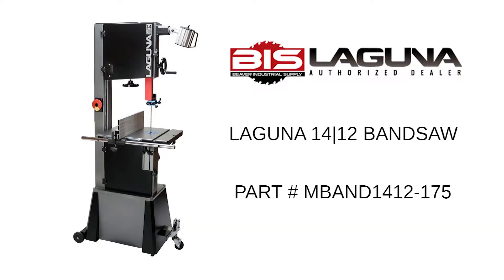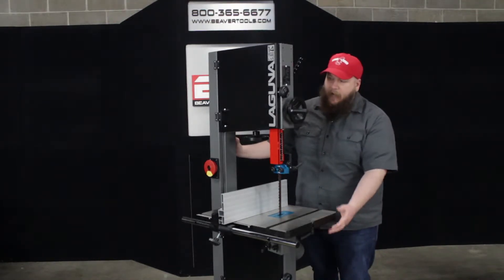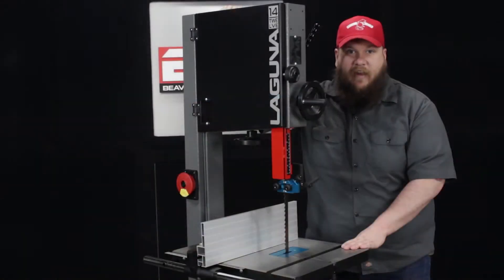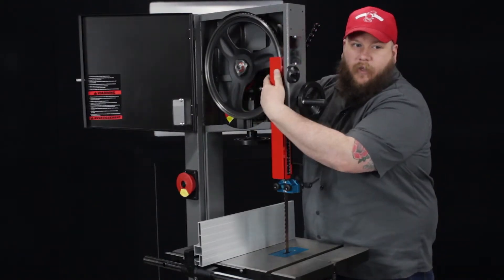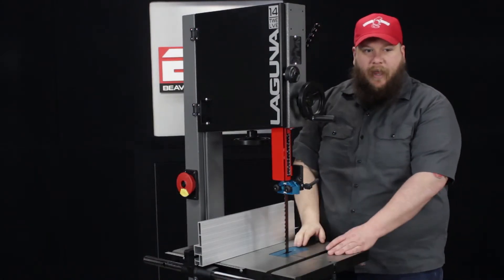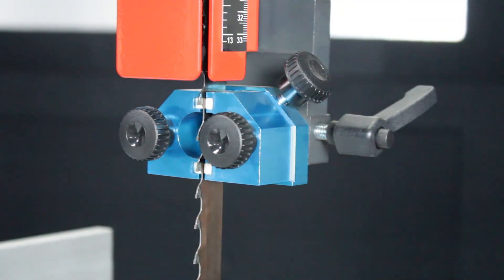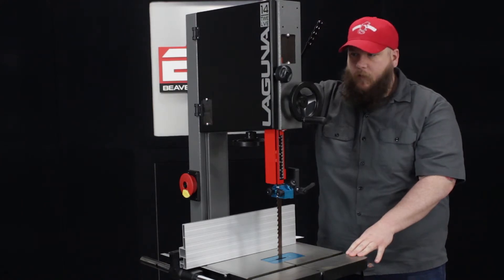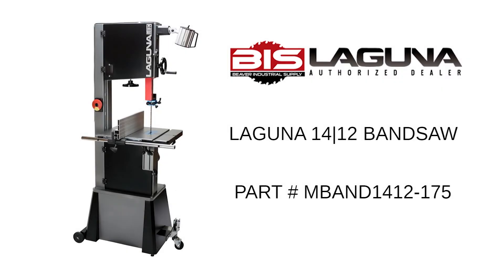Laguna 1412bandsaw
Two years in the making, Laguna is finally ready to introduce the 14|Twelve. This is Laguna’s first foray into the 110 Volt segment. The result is an uncompromised feat. Features include pyramid shaped spine, 1 ¾ HP TEFC Motor, quick release tension, 115 volt outlet and micro polished 21 X 16″ table mounted onto oversized Trunion paired with Aluminum Hi/Low Fence.Solid Cast Wheels are electronically, dynamically balanced & fitted with polyurethane one-piece tires designed to run cooler & last longer than conventional tires. The worm gear & pinion is ultra-smooth and engineered to have minimum flex even when fully extended. This is a trade mark of Laguna, just like the famous ceramic Laguna guides. Double windows allows you to check both tension & tracking while the machine is running.